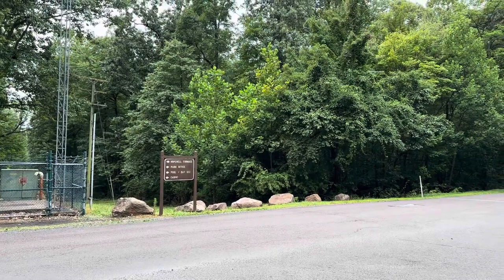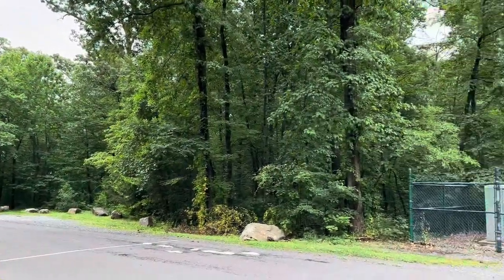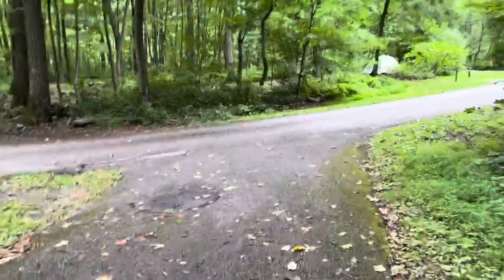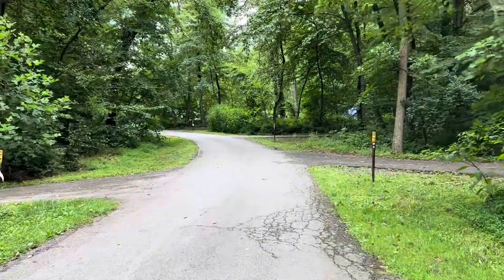French Creek State Park Campground Walk Through in Elverson PA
The videos and photos in this video are of my own.  There are no reproductions or copies or music playing in this video.  All original taken by Kenneth Flannigan